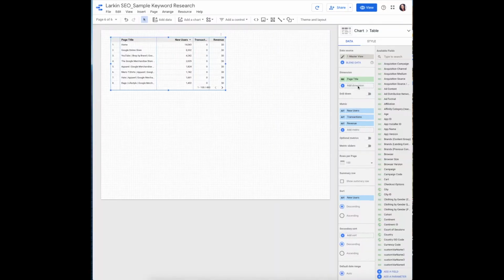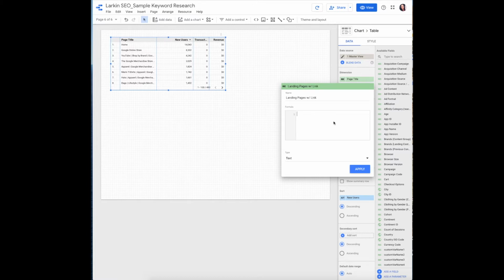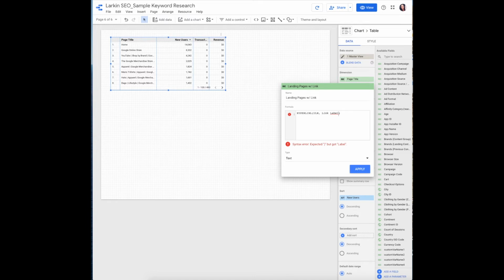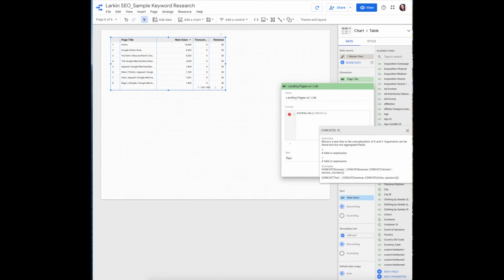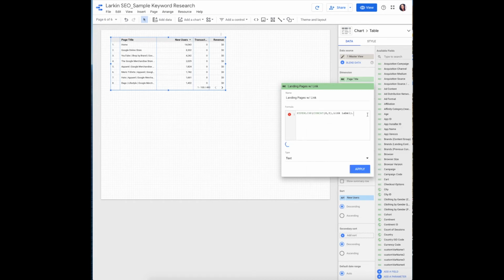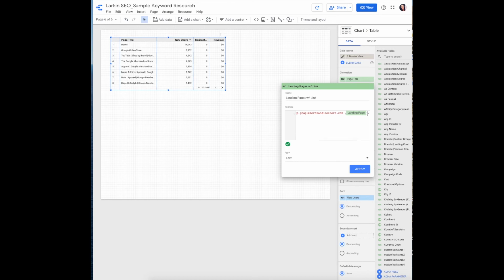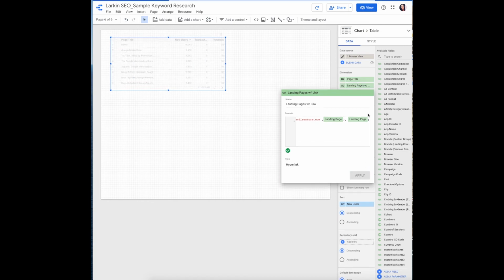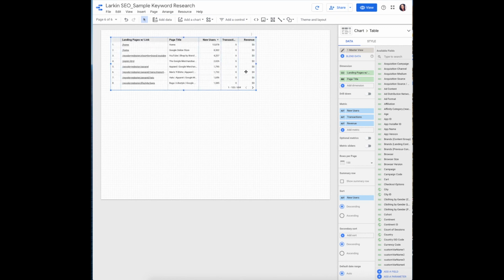How to Make Data Studio URL Links Clickable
Update: Use "Full page URL" for GA4.

Improve your data studio dashboard user experience by making landing page and product page URLs clickable.

Now you can click on the URL and open the page in a new tab.

Formula:
HYPERLINK(CONCAT(X, Y), Landing Page)

Example shown in video:
HYPERLINK (CONCAT(' Page), Landing Page)